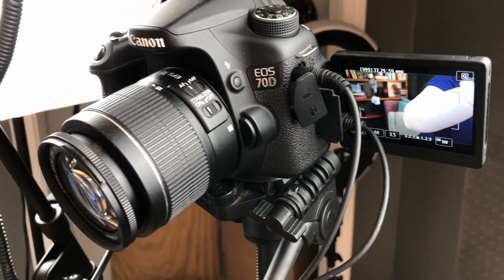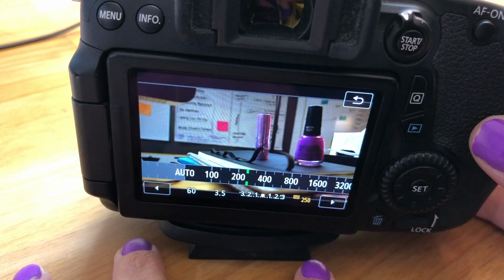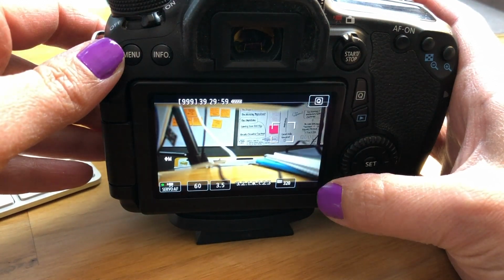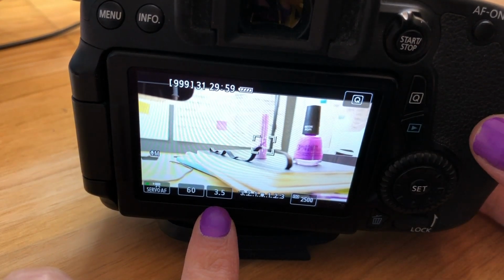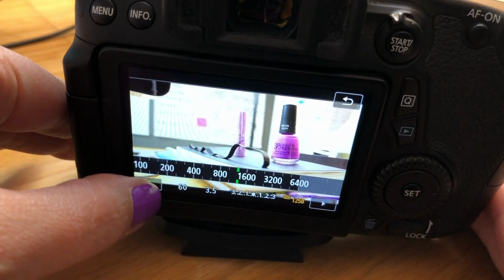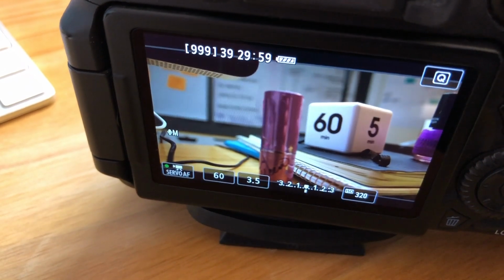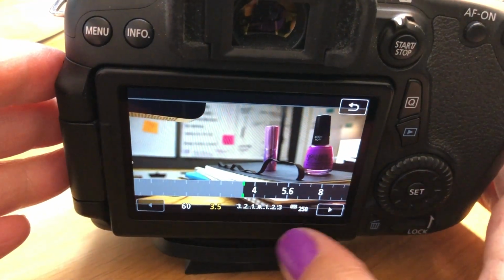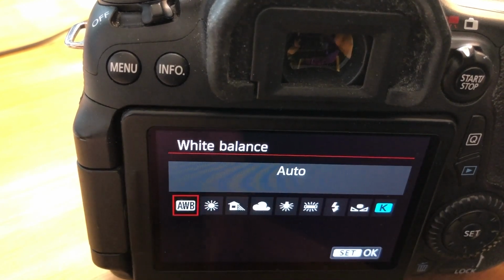My SIMPLE DSLR Video Settings (Canon 70D Manual Mode)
Are you confused about the Manual Settings on your Canon 70D DSLR camera when shooting videos? I shoot my YouTube videos with a Canon 70D in manual mode, and while DSLR Video settings can be overwhelming at first, learning manual mode on the 70D (or any camera) is actually a lot simpler than you may think.

A few videos back, I walked you through my "YouTube Studio Setup - at Home" and today I'm going to walk you through my Canon 70D manual mode Settings. This may apply to the updated versions too, the Canon 80D and 90D, but I haven't used those yet, so I'm not sure.

▶︎ Light Switch for your foot
▶︎ DSLR Battery Adapter Coupler

👀 ABOUT ME